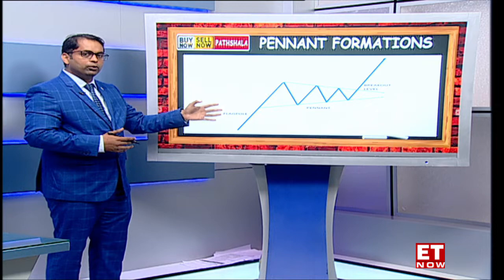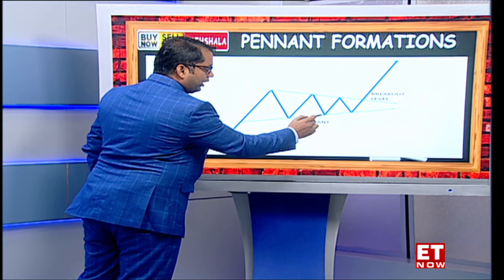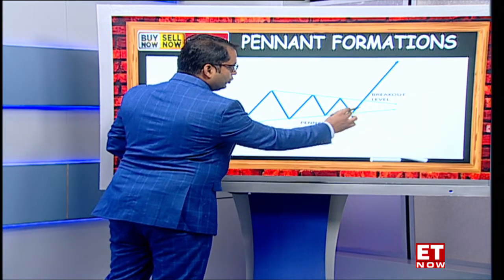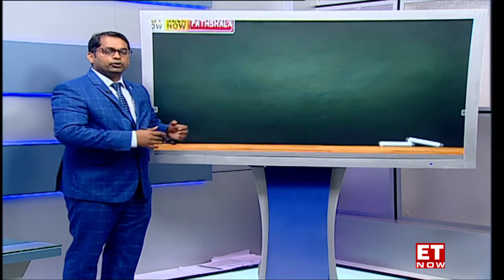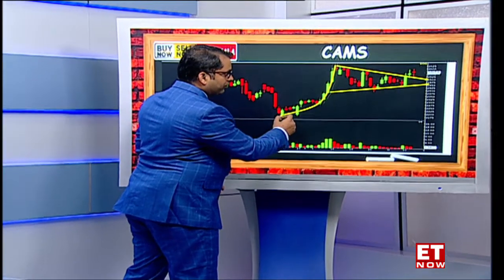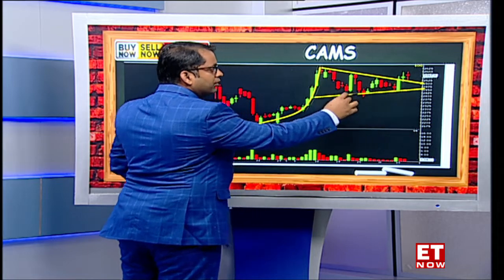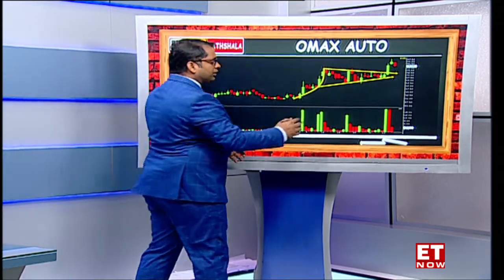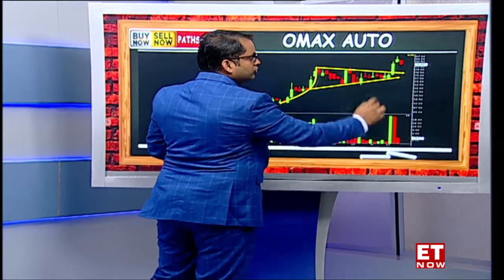What Is a Pennant Chart Pattern in Technical Analysis? | BNSN Pathshala | ET Now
What Is a Pennant Chart Pattern in Technical Analysis? A Pennant Formation is a type of continuation pattern formed when there is a large movement in a security, known as the flagpole, followed by a consolidation period with converging trend lines. It is followed by a breakout movement in the same direction as the initial large movement, which represents the second half of the flagpole.